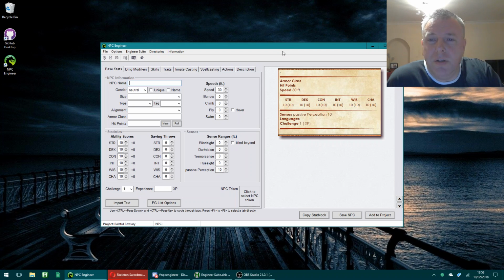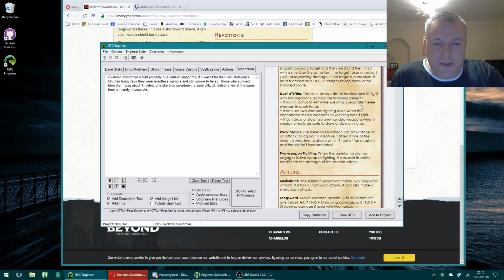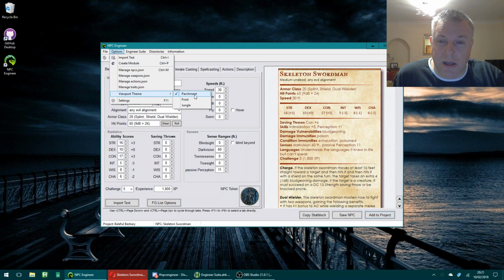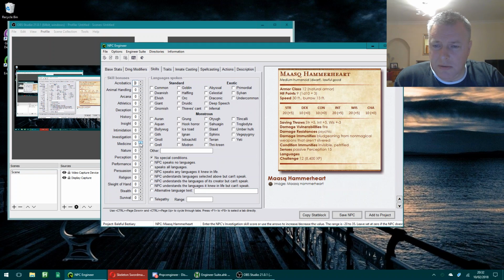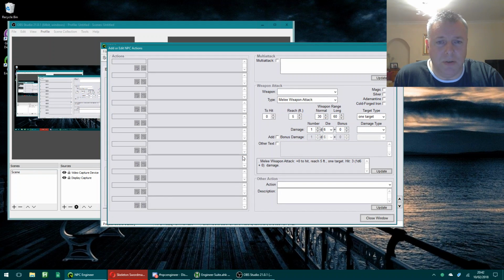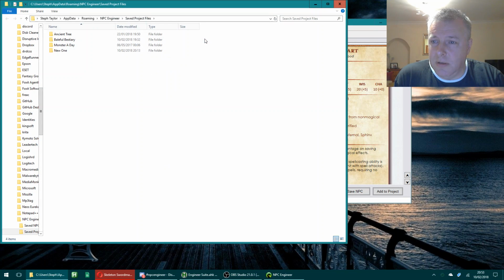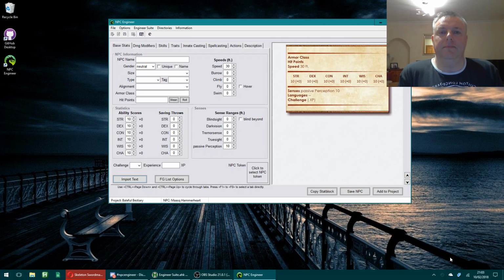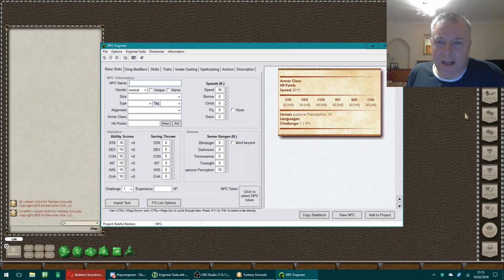NPC Engineer AmA 2-10-18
NPC Engineer with Maasq and FGC.